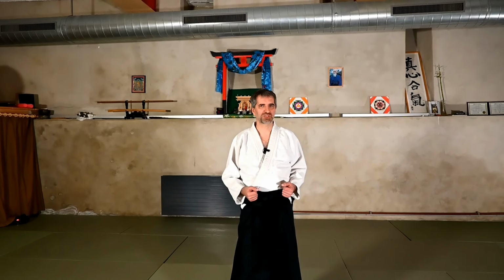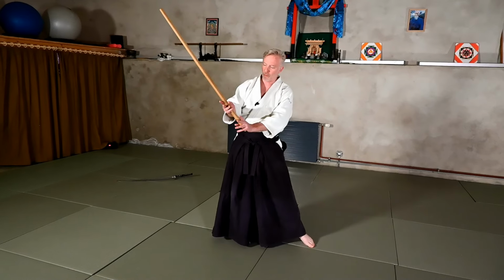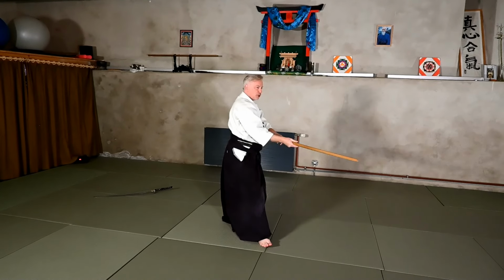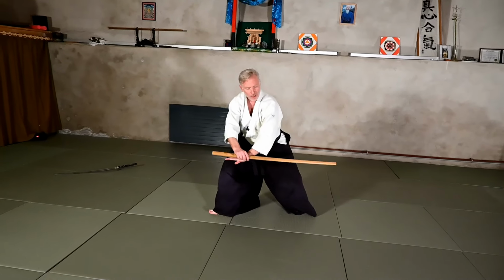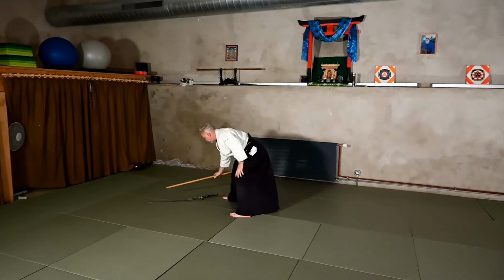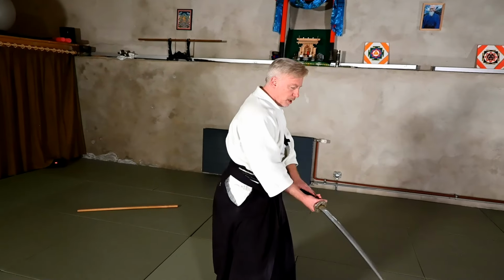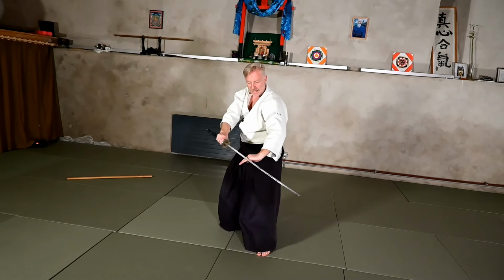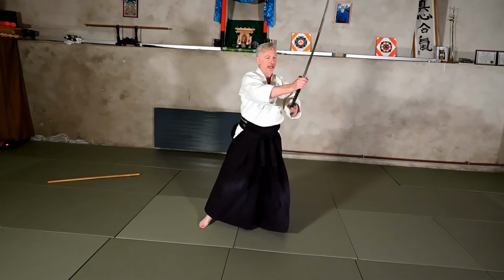Flowing movement practice with BOKKEN / KATANA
Durward shares some ideas about practicing a flowing movement with the sword.

Here is the link to another video in which we share a few exercises that can help you to improve handling of the bokken or katana:

Supporting the bokken from your base

Becoming one with your bokken

TANREN UCHI: Bokken strikes practice

Sandra Bridel - 1st Dan Aikikai